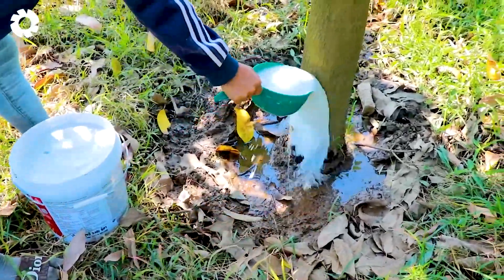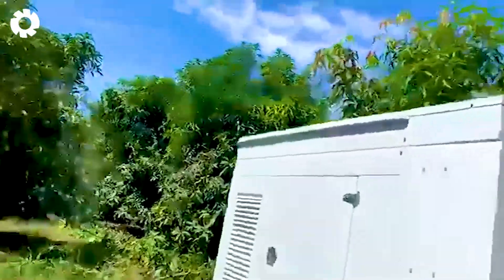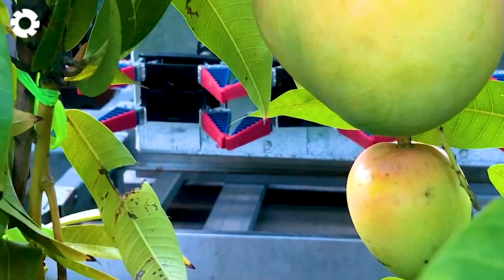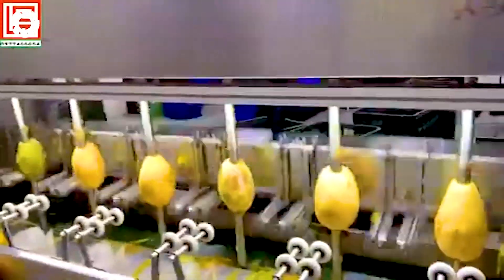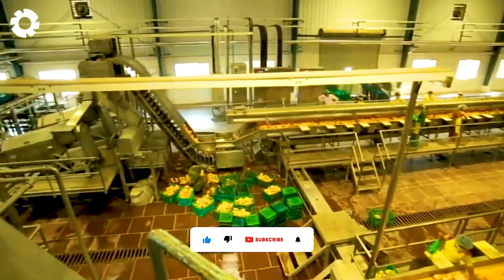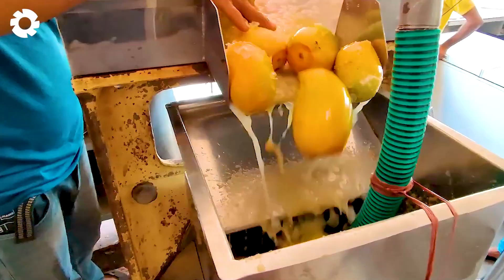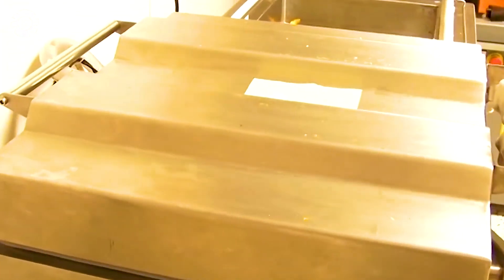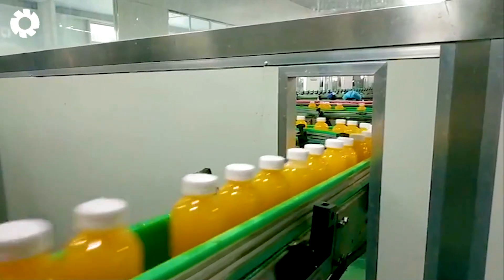How Giant Agricultural Machines Harvest Tons of Fruits and Vegetables | Heavy Machinery Machines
Discover how giant agricultural machines harvest tons of fruits and vegetables with the help of powerful heavy machinery. This video showcases how heavy machinery is used to speed up farming and boost productivity on a massive scale. From harvesting to loading, every step relies on advanced heavy machinery to get the job done efficiently. These machines are specially built to handle tough conditions, proving the strength of modern heavy machinery. Farmers around the world depend on heavy machinery to meet growing food demands. Don’t miss this amazing look at farming powered by cutting-edge heavy machinery!

00:00 modern heavy machinery
02:30 cargo truck
03:07 pruning machine
04:28 mango picker
07:44 automatic mango peeler